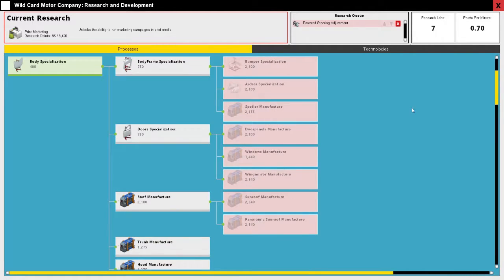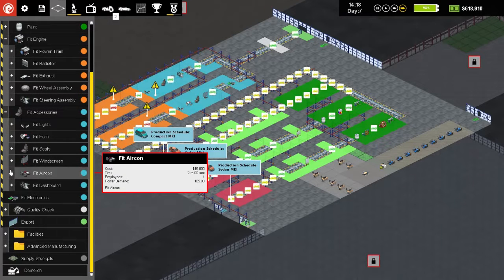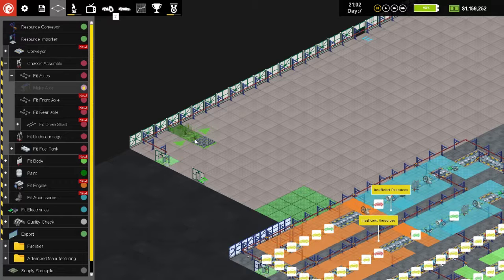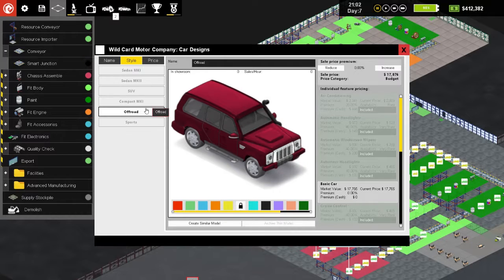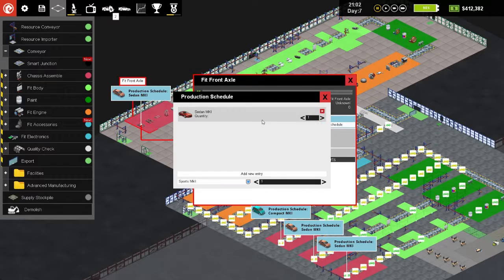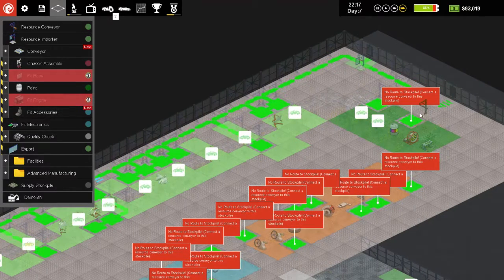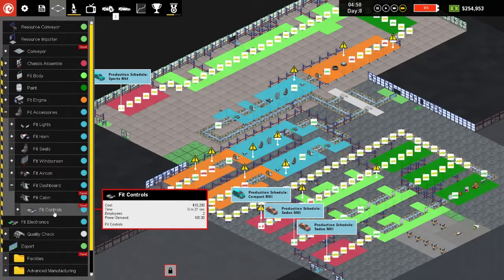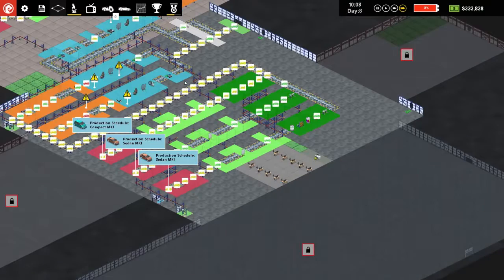Production Line - Play through Episode 7 (anyone for a sports model)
Production Line - Play through Episode 7

teamspeak - uk.voice.gamingdeluxe.co.uk:9017